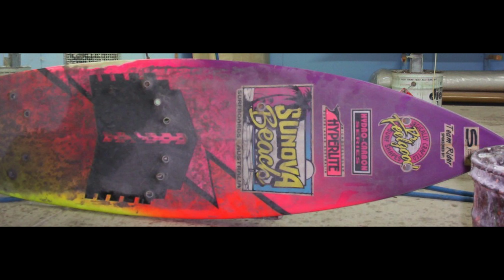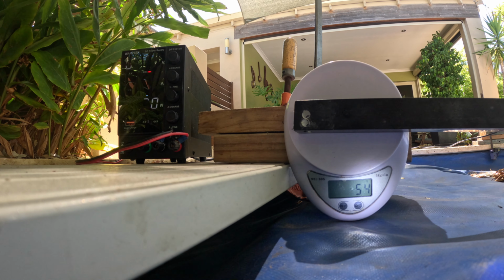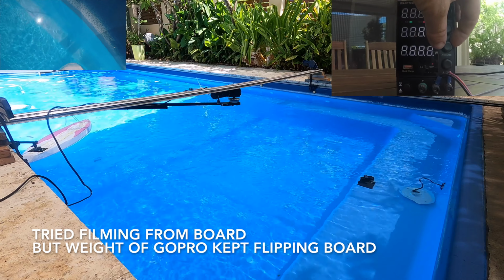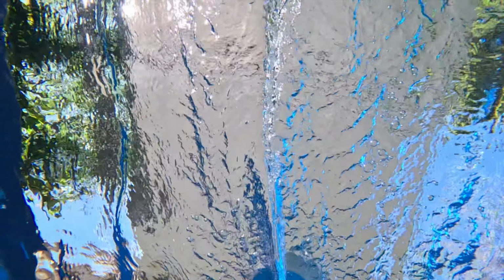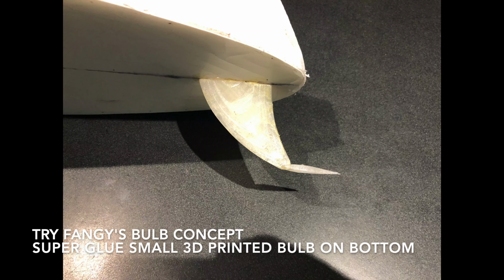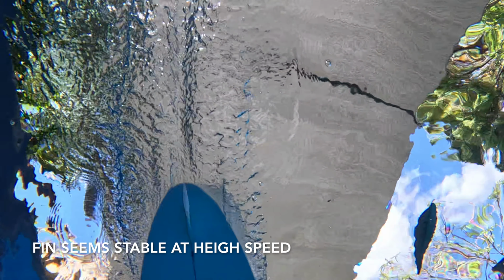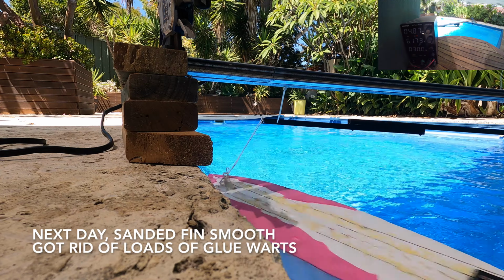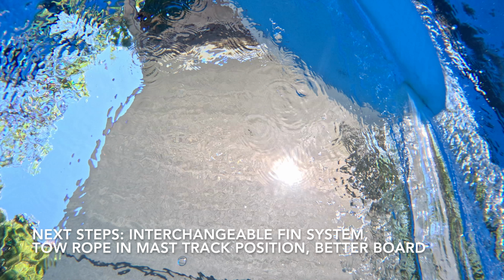DIY Fin test system that works!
2nd attempt at making a fin testing system.   Someone chucked a mobility scooter out on the verge collection and I immediately saw its motor/gear system would be perfect for this.  Originally started out making it to test various venturi designs to try and replicate Bert Bergers Venturi surfboard from the 1990's before hacking up a real board.    In order to get some speed I had to put a little fin on the back of the board to stop the rear of board skidding and hitting side of pool.   A constant current power supply meant I could maintain a fixed tow force.    The concept was for any particular applied current, any modifications I made to the board that improved speed would be worthy of trying and ones that did nothing or reduced speed were not.   Before I got to trying out ideas, I noticed the little fin I put on would spin out at exactly the same applied current each time and power would drop off immediately by 11% when the fin spun out (cavitated).  This was 2.3 secs per lap or 3.8m/s.  Since the system is circular, really what is going on is the centrifugal force is applying pressure on the fin and at some speed this force makes the fin cavitate.   I could add small weights to the rear of board which would also load the fin further.

Since Fangman has experimented with bulbs on the fins and says they make an underwhelming fin feel better I decided to add a small 3D printed bulb to the bottom of the fin to see if it made any difference.  To my surprise there was at least a 15% improvement in speed (spinout speed was 4.4m/s) before the fin would spin out and a similar increase in power.   In other words the bulbed fin could withstand 15% more force before spinning out which allowed it to got 15% faster.

I had put the bulb on quickly and there was lots of excess super glue and 3D print defects on the fin so the next day I sanded the bulb and fin and tried to reproduce the experiment.  Instead of further improvements like I was expecting I saw a dramatic decrease (around 30%) in speed before spinout.

Next steps I have to make an interchangeable fin system so can switch out fins whilst keeping rest of setup exactly the same. Next time will put a camera on the spinning arm looking back at the board.   If anyone has other suggestions to try, let me know.

First time doing voice over so don't be too harsh, its harder than it sounds, took too many takes...kept mixing knots and watts..arg!

I motivates me to do more and if I can get 1000 subscribers might start making some pocket money.

Music: the annoying squeaking in the background at times is the tribe practicing some sort of Brahms number on the violin/violan which is supposedly hard to play...